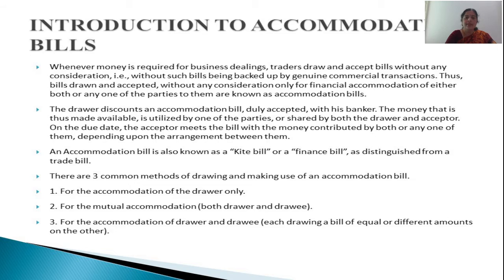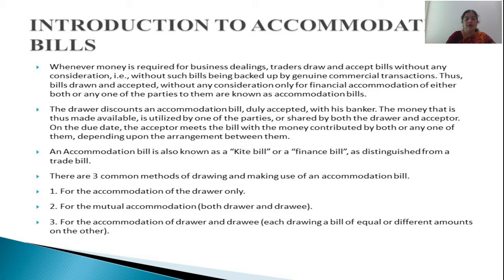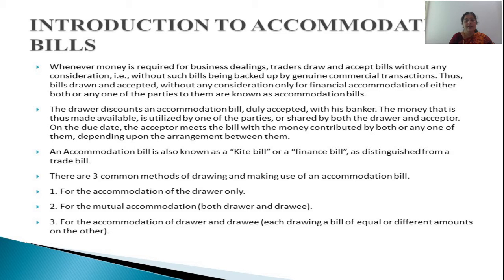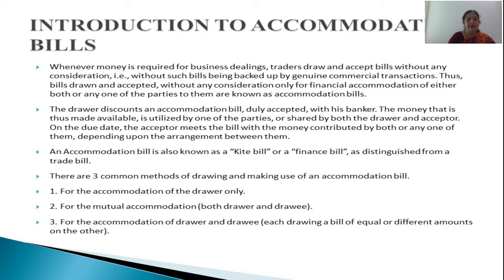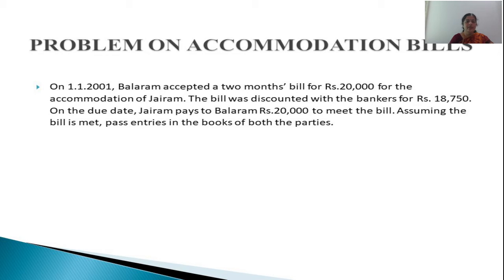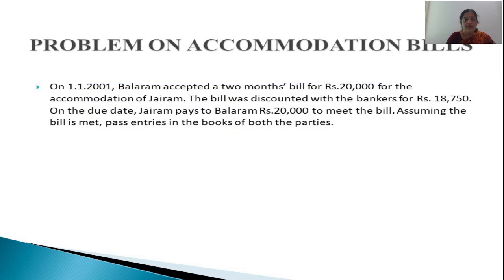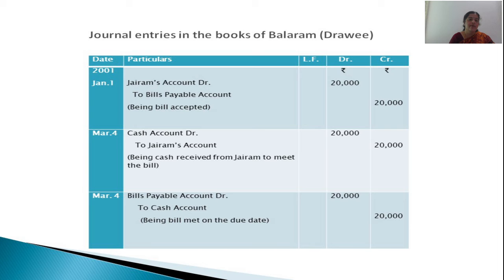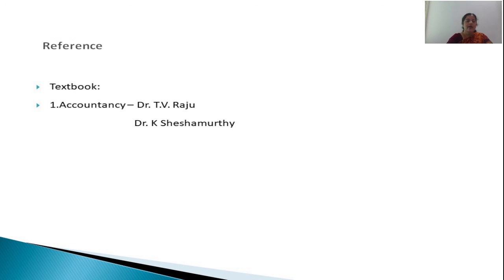Session 7 : Accommodation Bills